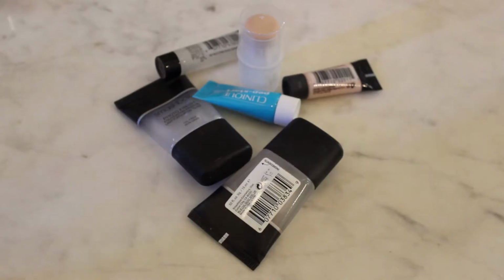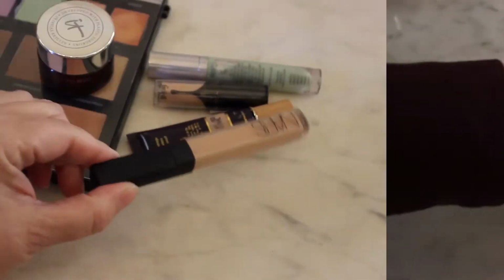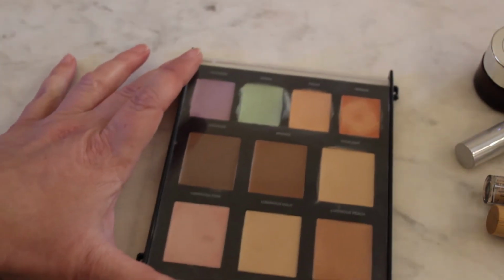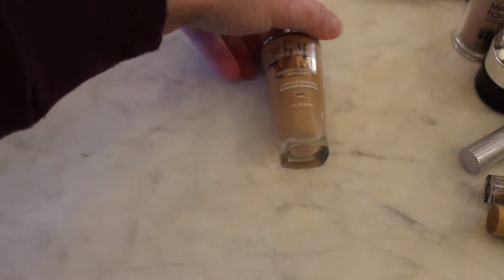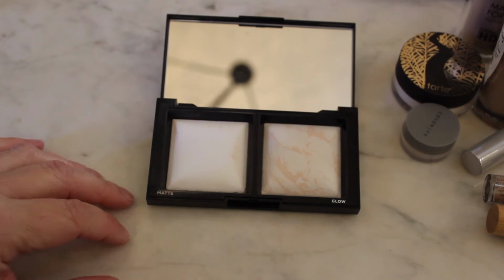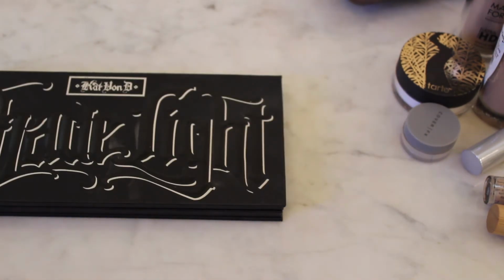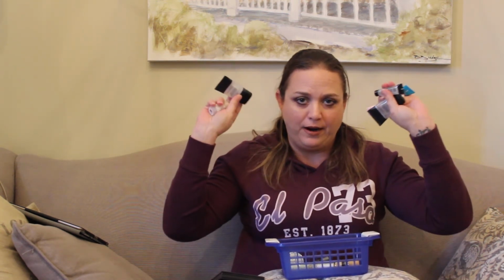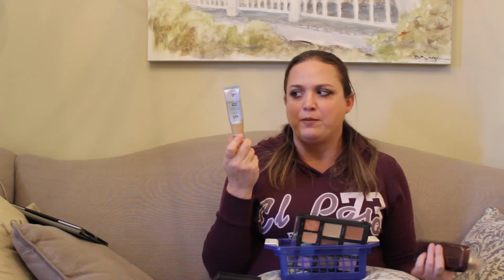Foundation, Primer, Concealer & Powder Collection & 2018 Goals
Hey, y'all!  This is part six of my makeup collection series.  I'm taking inventory of my makeup as we start off 2018 and setting some goals for what I want to do with my products.  Today's video covers primers, concealers, foundations and powders.  I hope y'all enjoy!